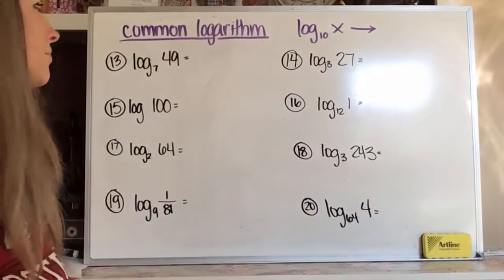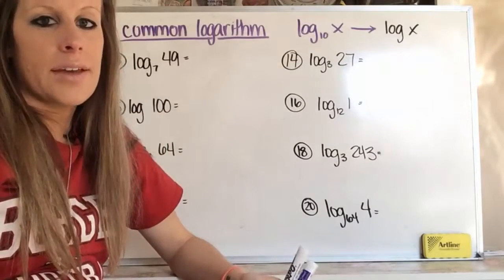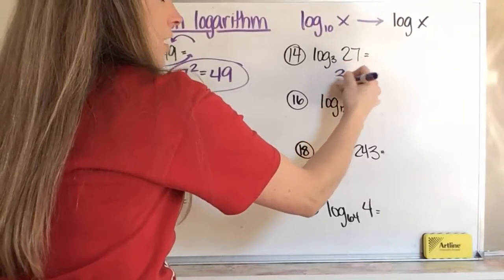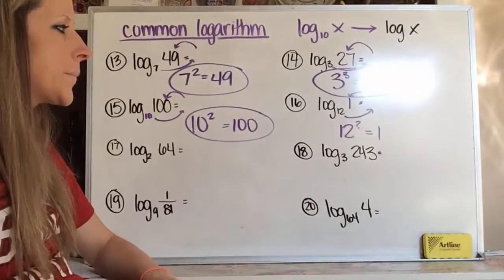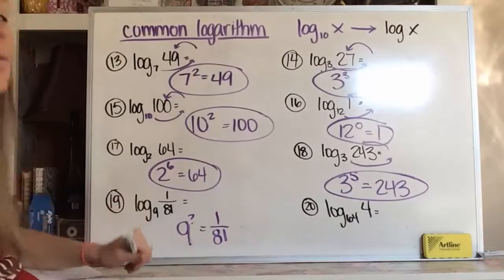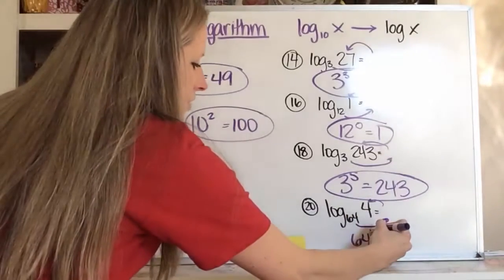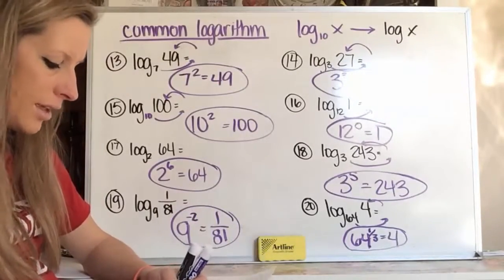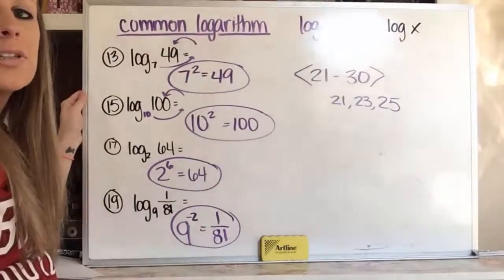AlgII Intro to Logs Notes Part 2